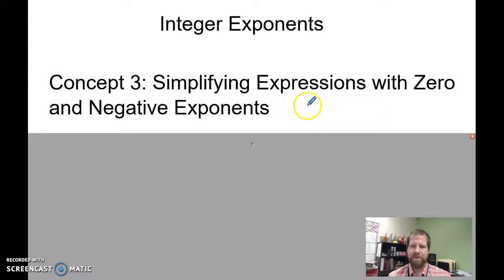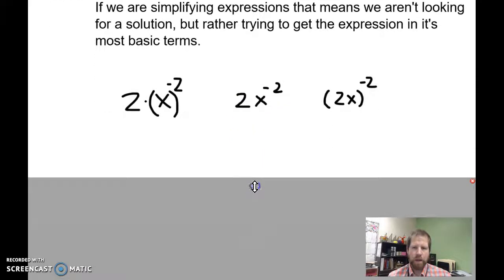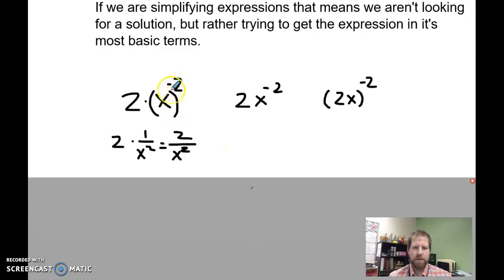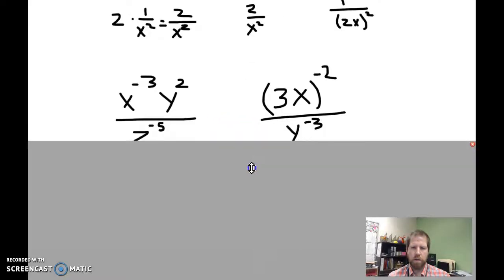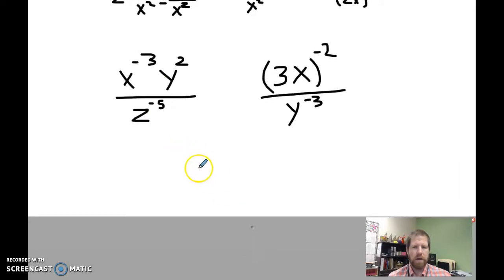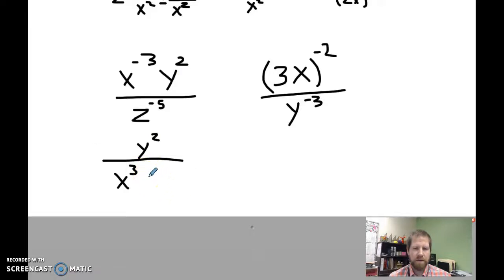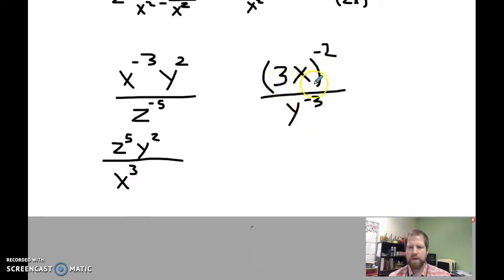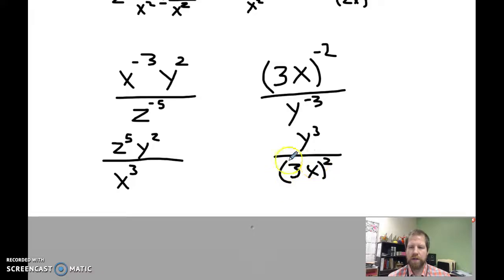Algebra 6-1-3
Instructinal video for chapter 6 lesson 1 concept 3